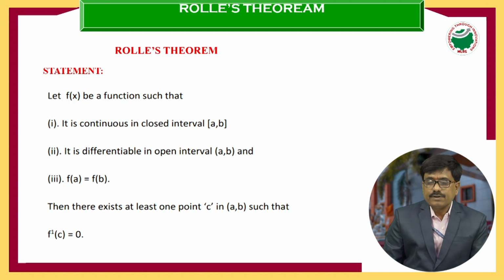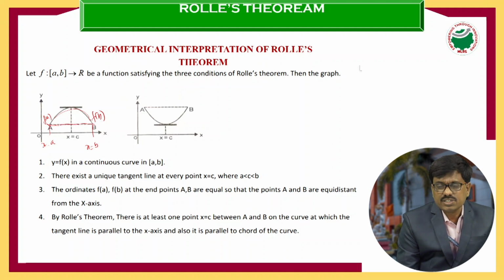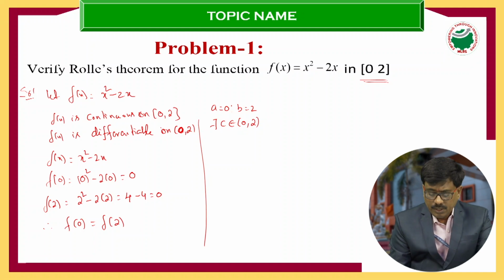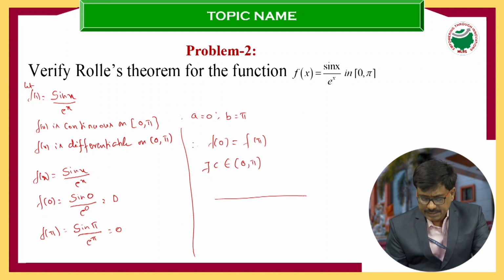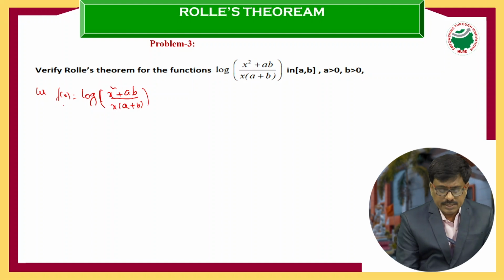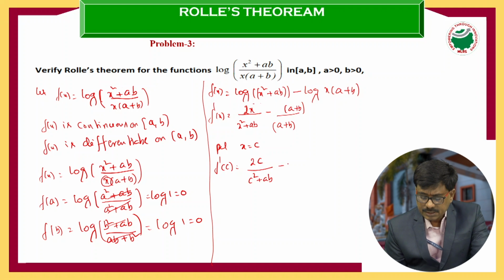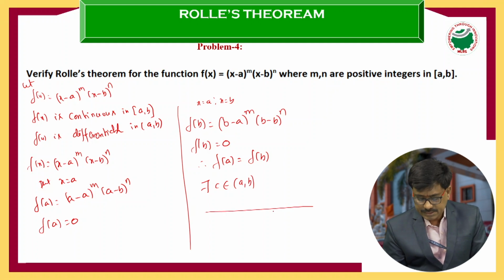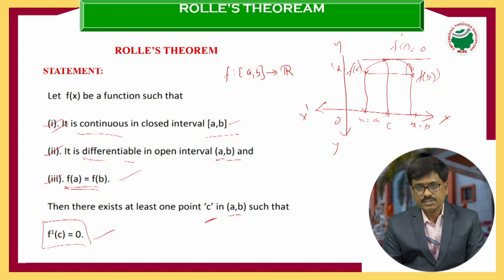ROLLE'S THEOREAM | BY DR. M. RAMANUJA || MLRITM